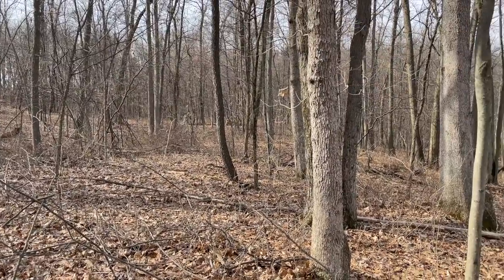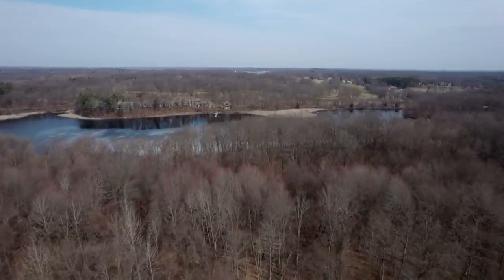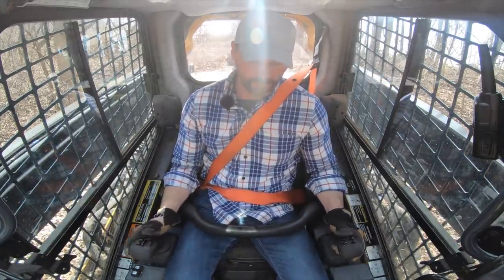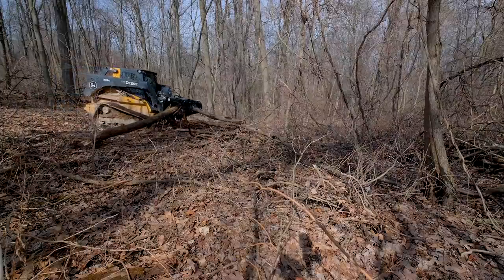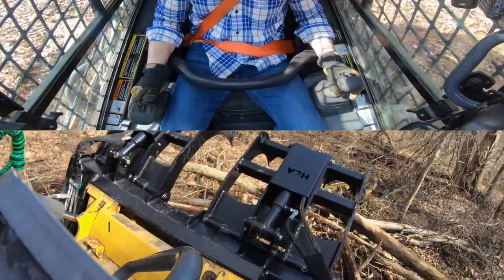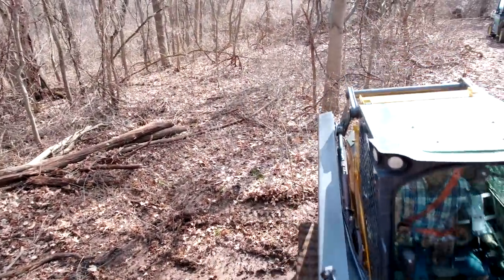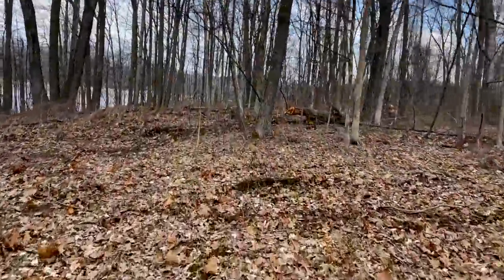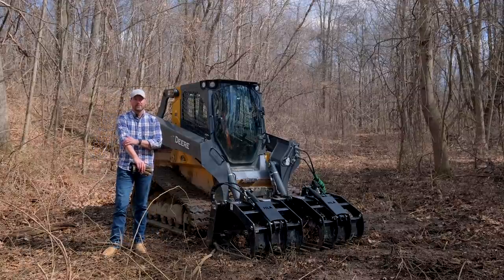HEAVIEST DUTY GRAPPLE WE SELL, FITS TRACTORS & SKID STEERS 🚜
It's nearly 70 degrees on March 17, so we're getting out in the woods to start a big project. We want to create a path from where we park currently, down toward the lake, clear enough and level enough for a car or truck to drive down. Step one is to clear fallen timber with a grapple.

Today we'll find out which is harder: clearing the woods with a grapple, or making a video about it!